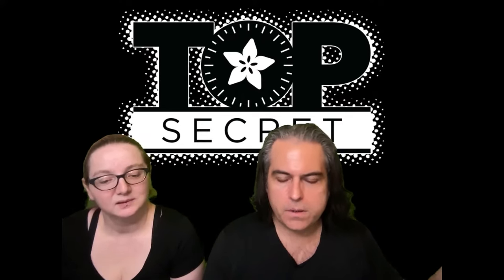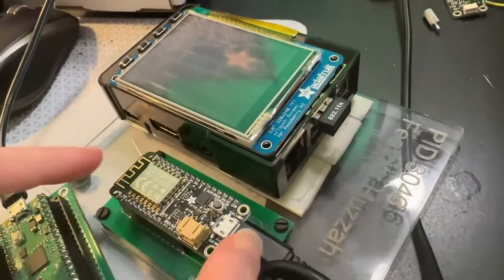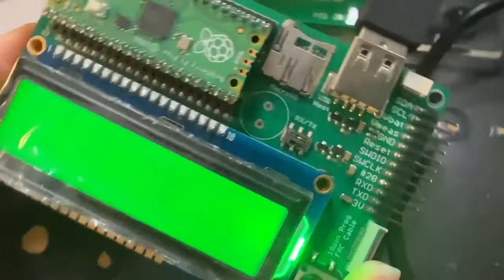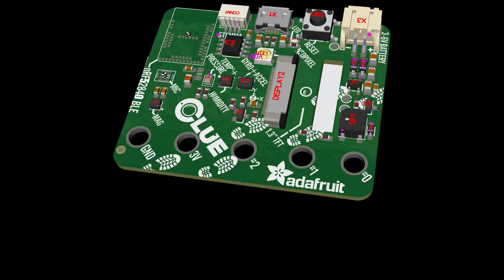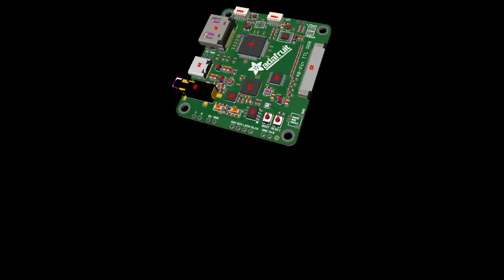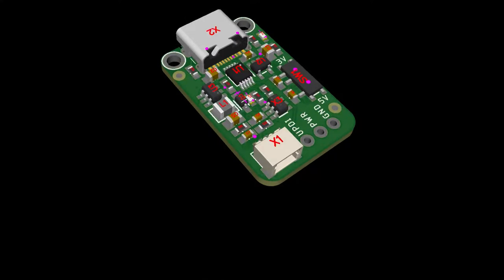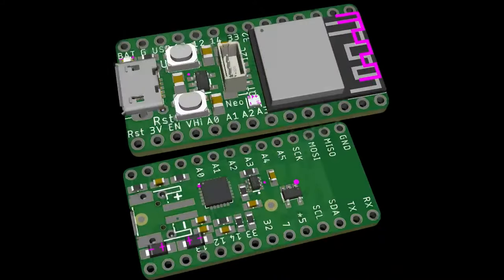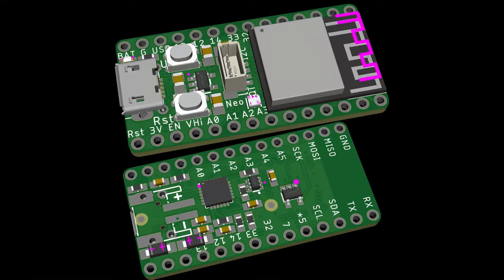Adafruit Top Secret January 10, 2024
The hush-hush news from Adafruit in New York. Broadcast January 10, 2024